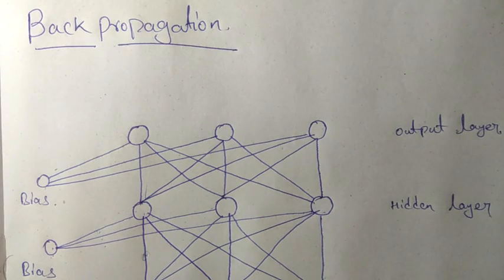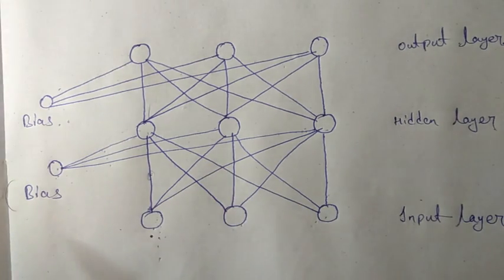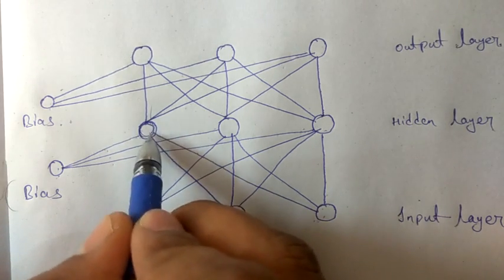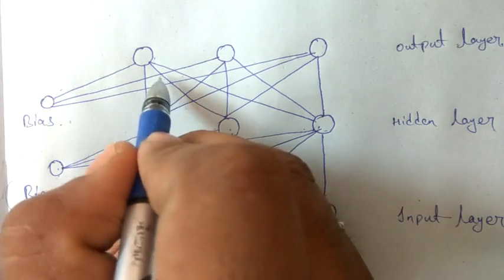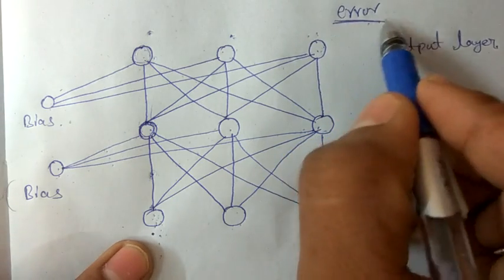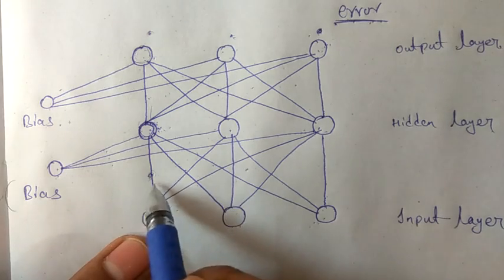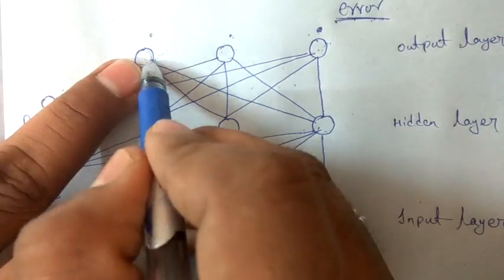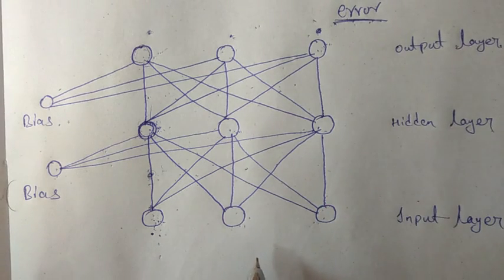back propagation in Neural networks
back propagation topic in neural networks in simple way to understand. check this link for example